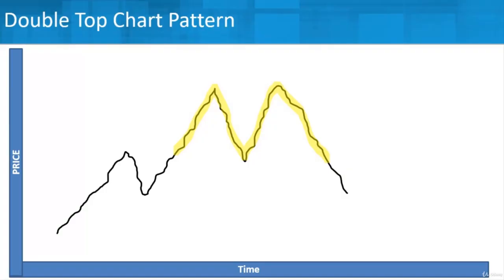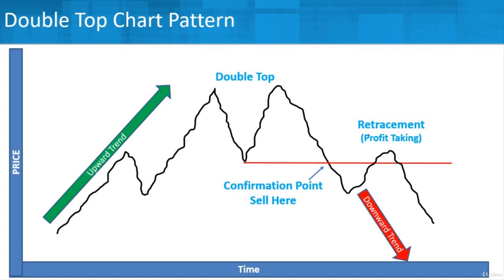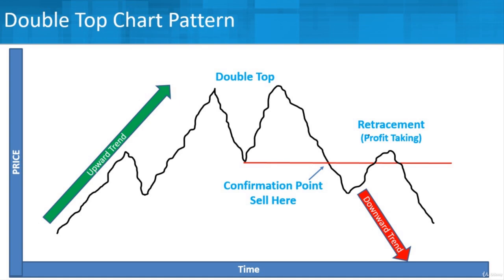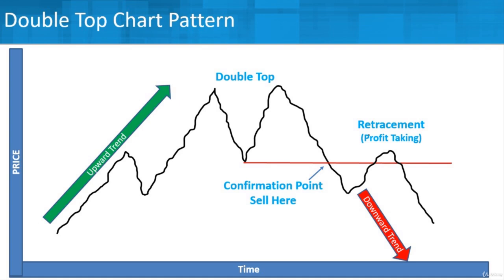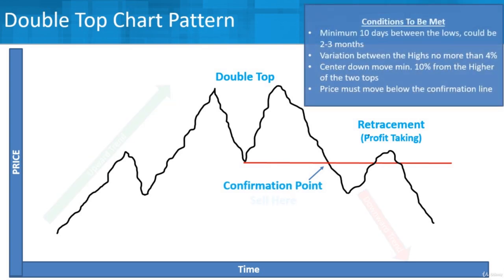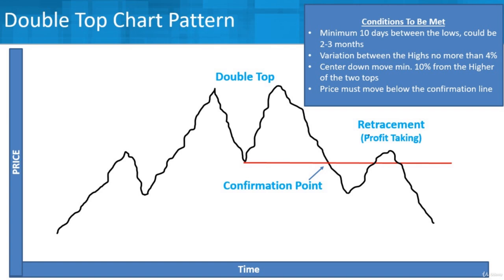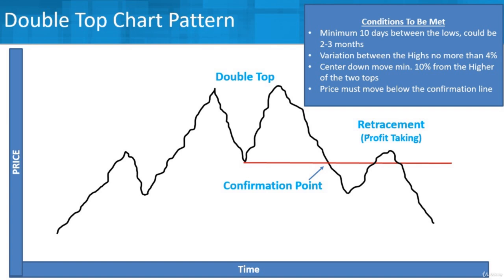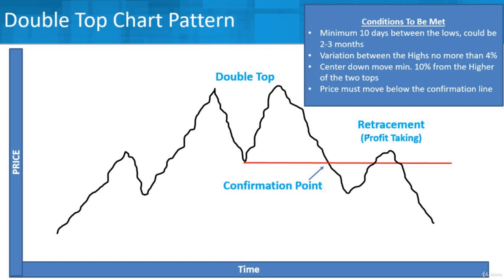Double Top Chart Pattern | How to Identify & Trade This Bearish Reversal Signal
The Double Top chart pattern is a classic bearish reversal signal that warns traders of a potential trend change from bullish to bearish. 📉 It’s one of the most recognized and reliable patterns in technical analysis, helping traders protect profits and avoid losses.

In this video, you’ll discover:

✅ What the Double Top pattern is and how it forms

✅ The psychology behind this bearish reversal

✅ How to correctly identify a valid double top

✅ Best entry points, stop-loss placement, and profit target strategies

✅ How to confirm the pattern using volume analysis and neckline breaks

✅ Real chart examples from stocks, forex, and crypto markets

By mastering the Double Top, you can spot market tops early, exit trades before reversals, and even profit from short-selling opportunities.

📌 Perfect for: Stock traders, forex traders, crypto traders, day traders, and anyone learning price action trading.

💡 Pro Tip: Wait for a confirmed close below the neckline before taking a position to avoid false breakouts.